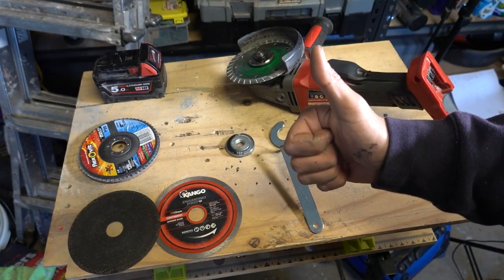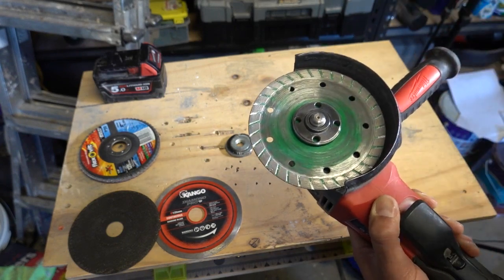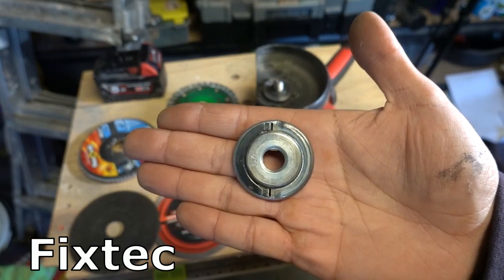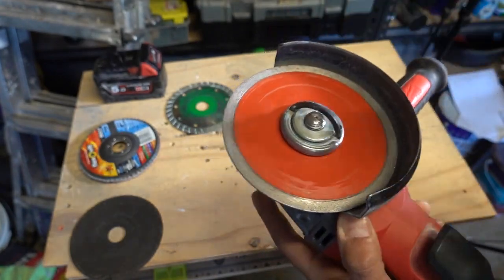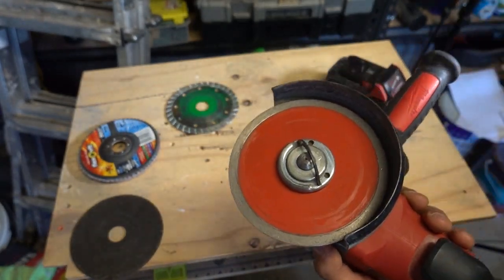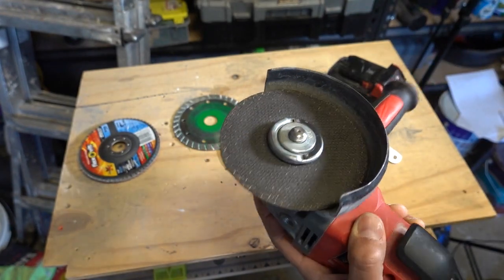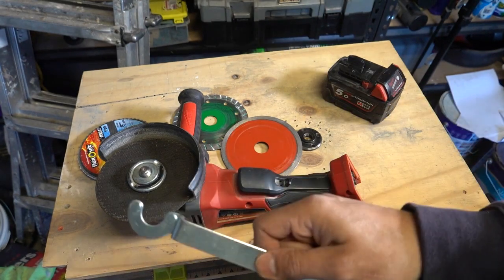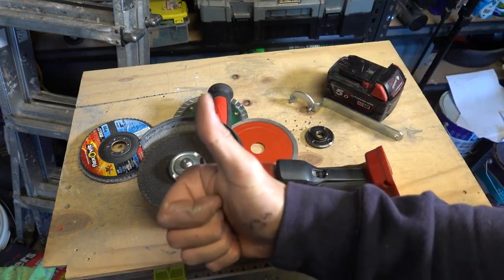Tool less disc change - Must have angle grinder attachment HACK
Tool less disc / disk change, no more angle grinder wrench or spanner key. This is by far the best attachment for an angle grinder that everyone must have. After constantly losing my tool to change the disc, i started looking for an alternative. The fixtec is a toolless way to lock on a disc / disk or blade to an angle grinder and remove or replace it without the need of the tool. this amazing attachment make replacing and changing an angle grinder discs / disks so fast and easy its a must have.

Amazon product links U.S:

Amazon product links Australia: